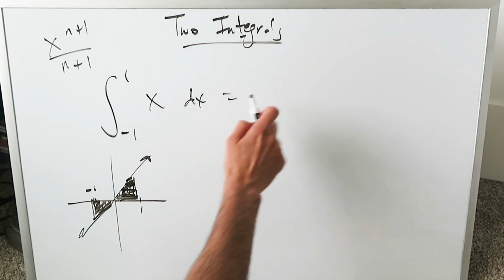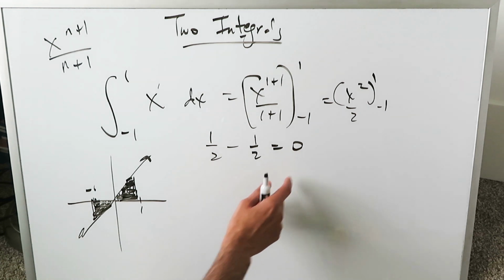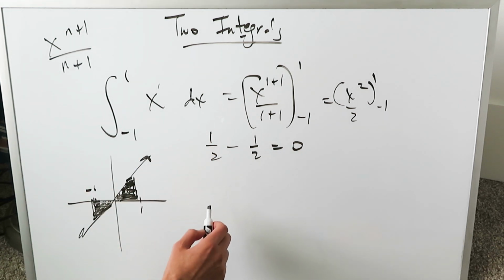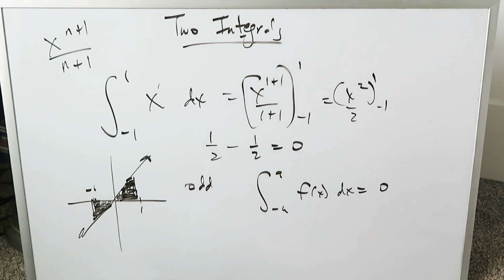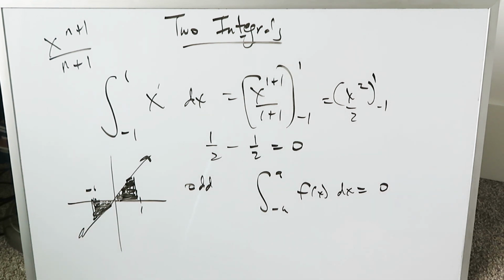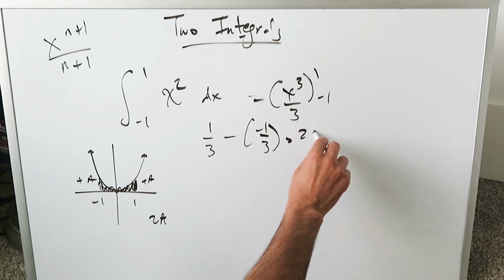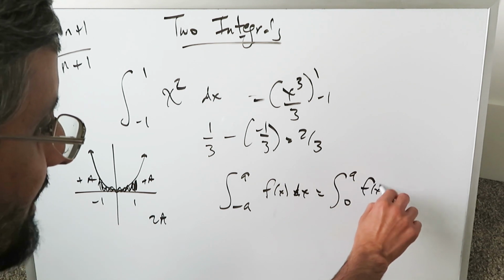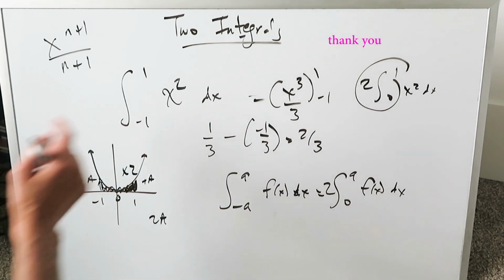Two Most Important Definite Integrals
Two definite integrals, among, the most important to know and understand as a 12th grader starting out with basic calculus foundation!